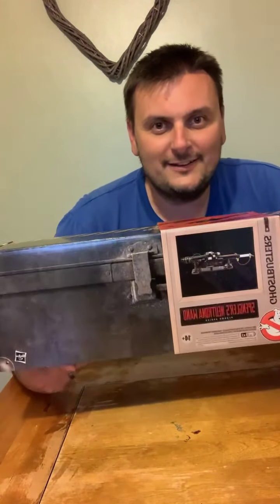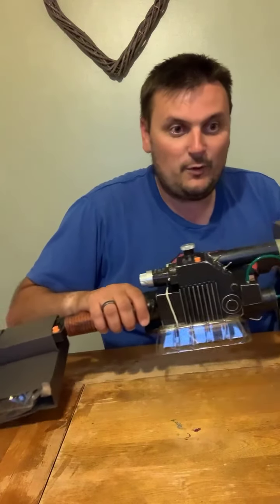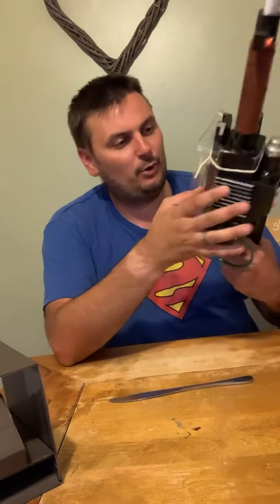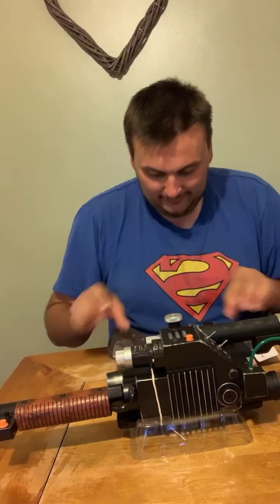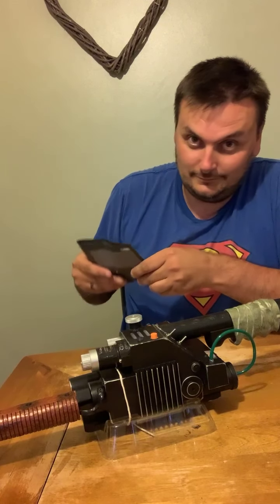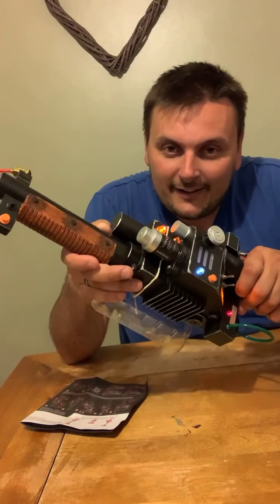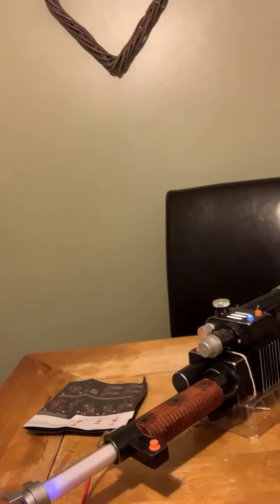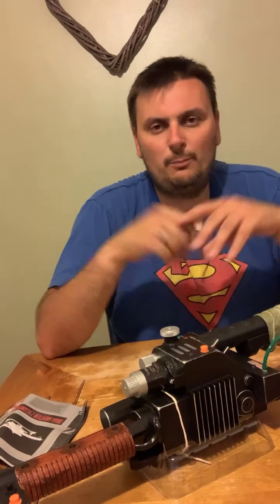Unboxing of a Ghostbuster Wand (Spengler’s Neurtro wand)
Here is the live video from our Facebook The Geek In Me where I unbox something that have been wanting to have in my life for such a long time!

A ghostbusters wand!

Who doesn’t love the Ghostbusters?